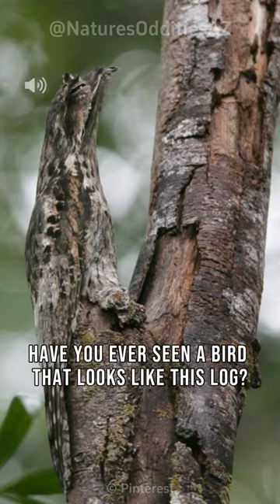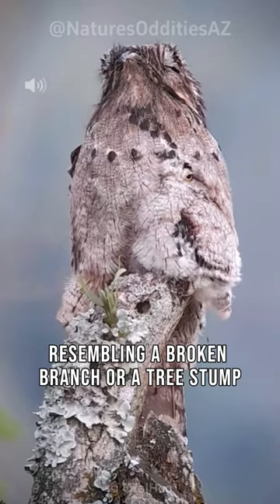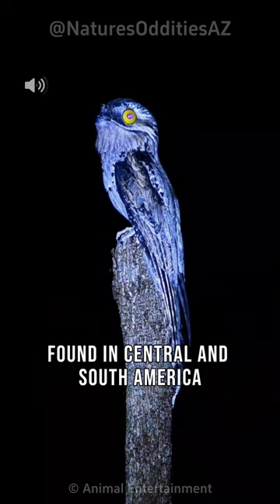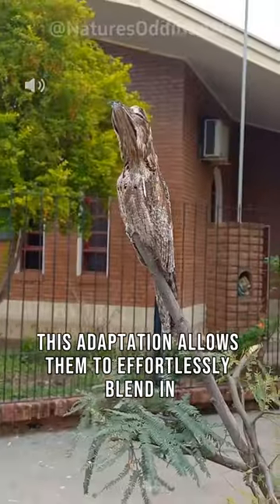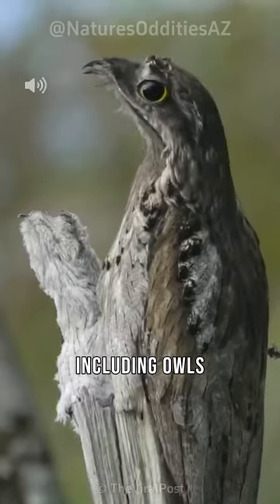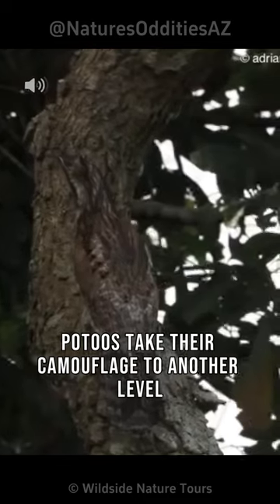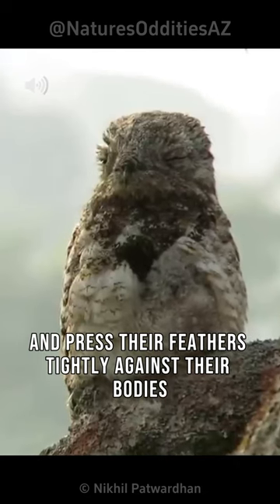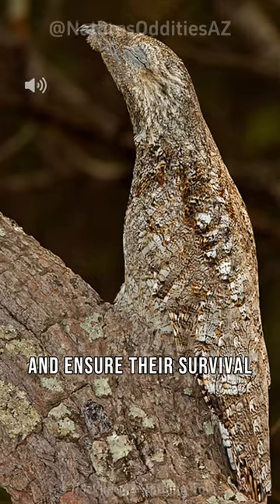Potoos | Masters of Camouflage